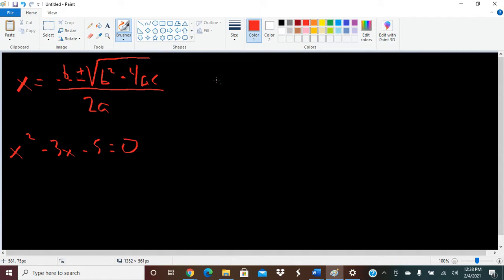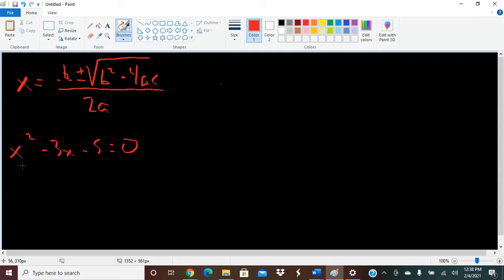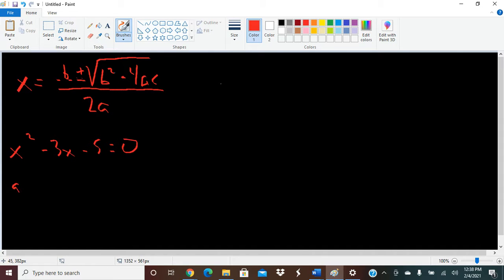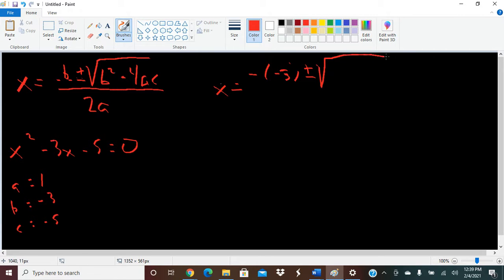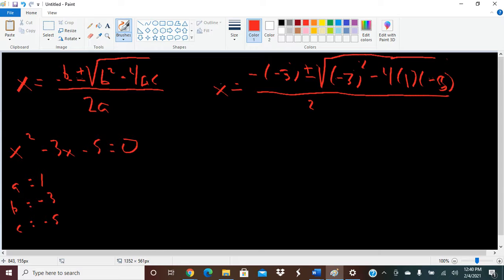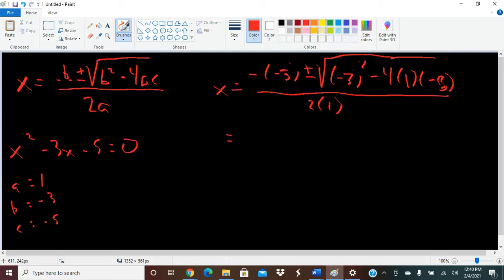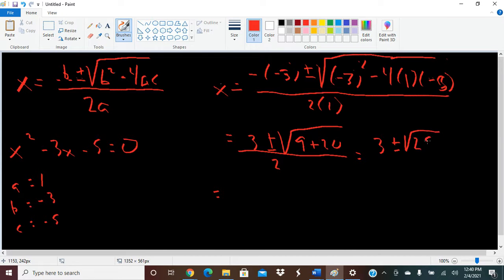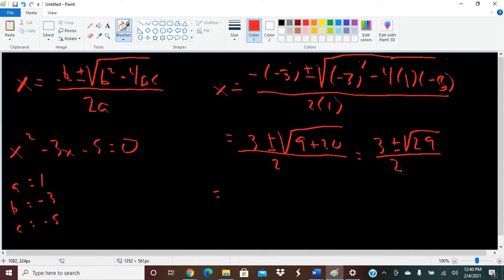Using the Quadratic Formula to solve a quadratic equation